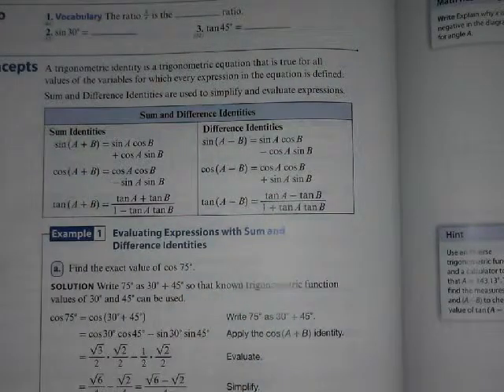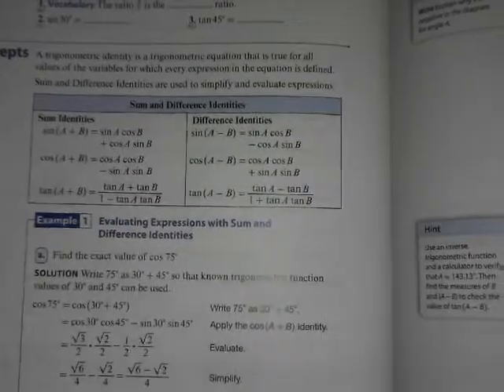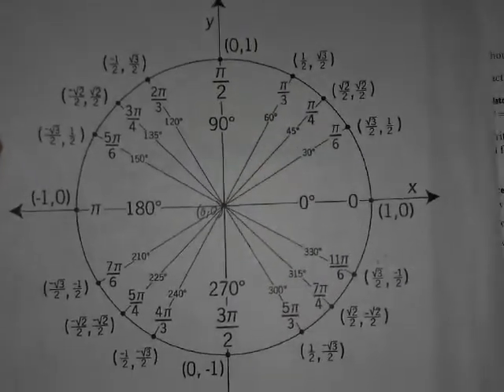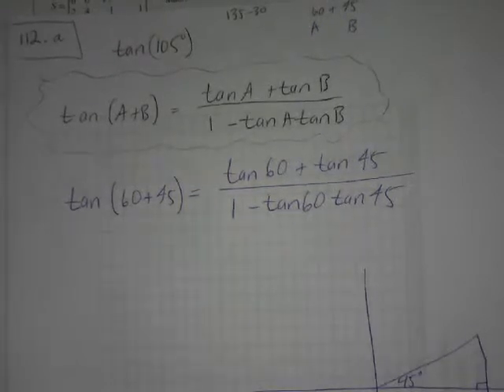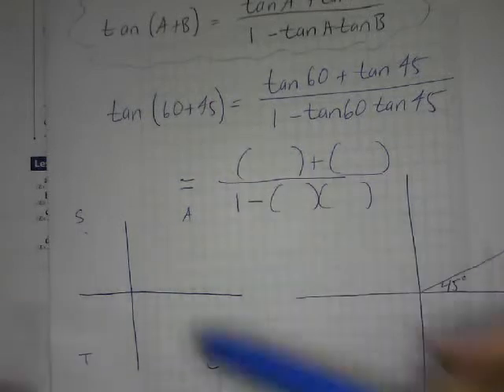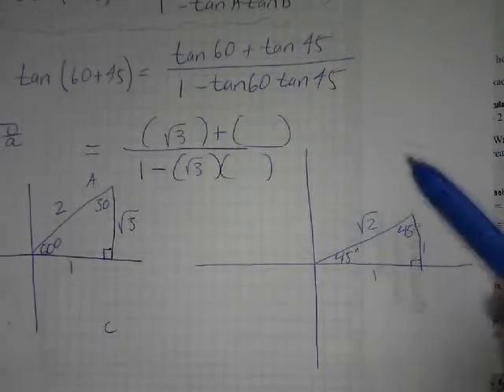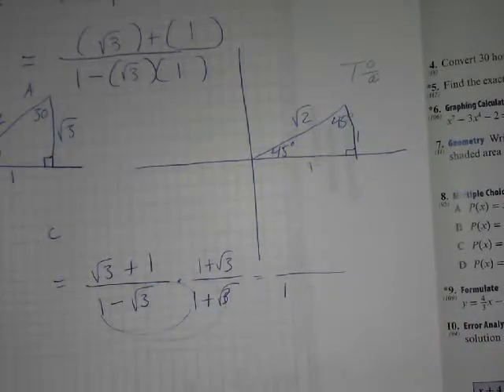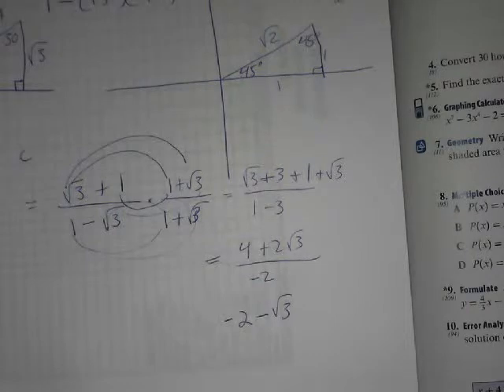alg lecture 112